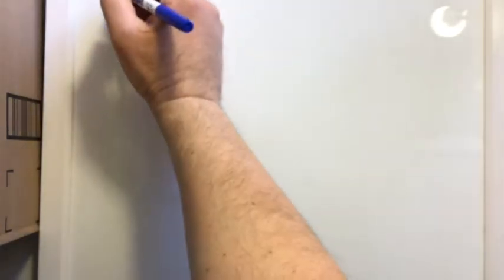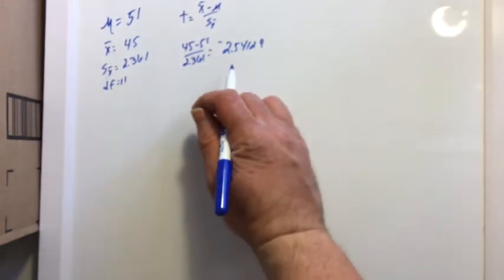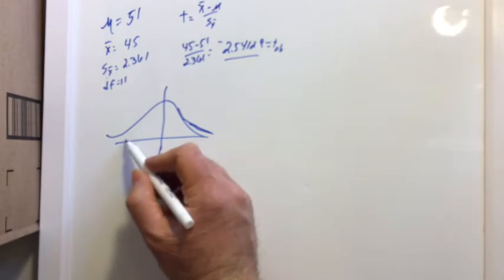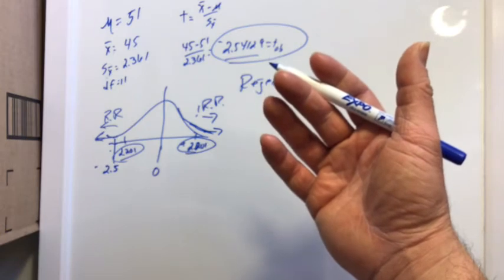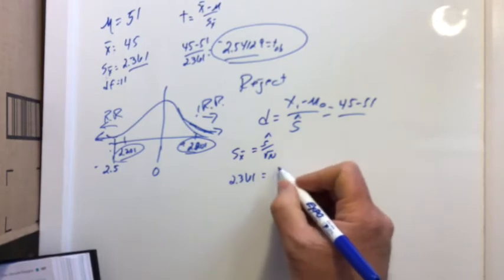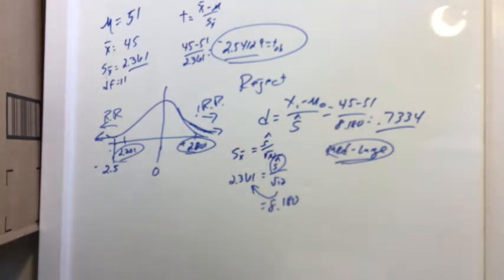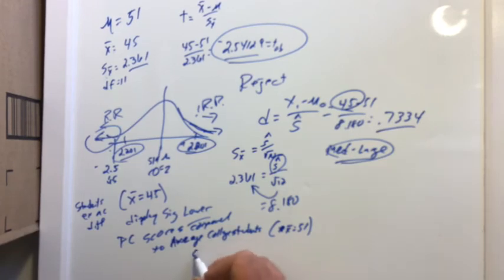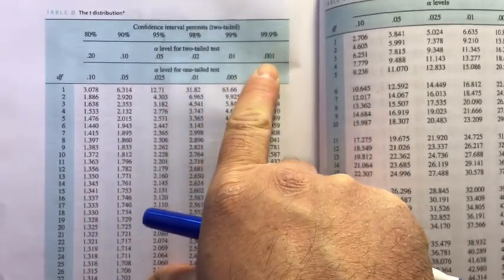ch 9 worksheet first page